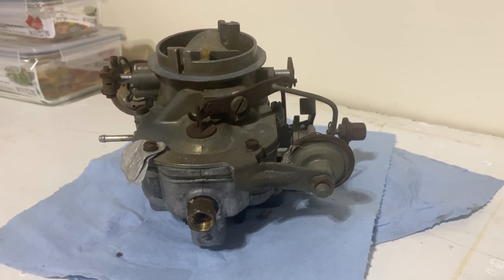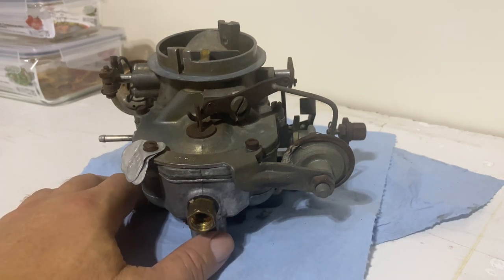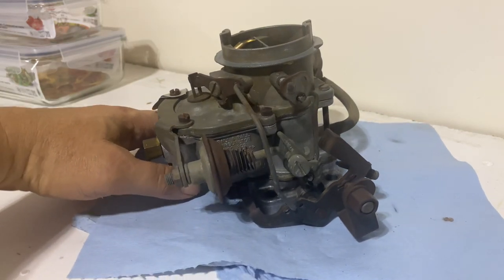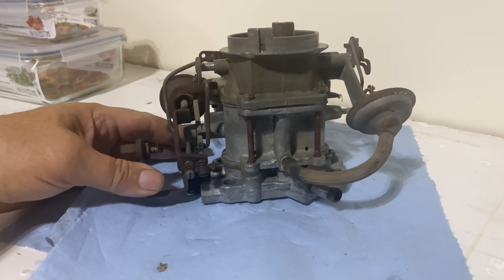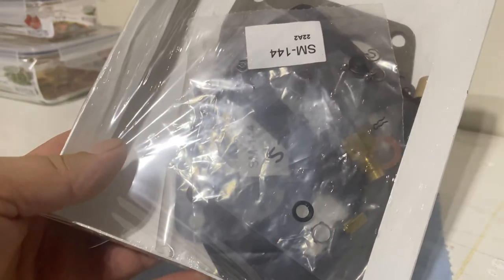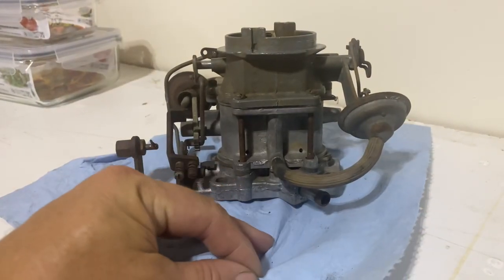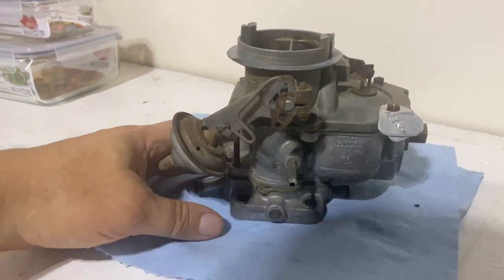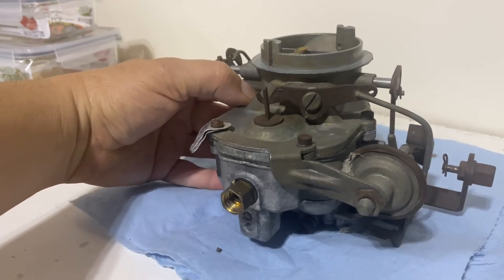1967 Plymouth Barracuda Carb rebuild. Pre- tear down video.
I made this short pre- disassembly video to record the orientation of all the linkages before getting into it.